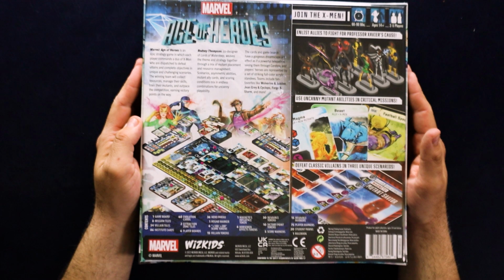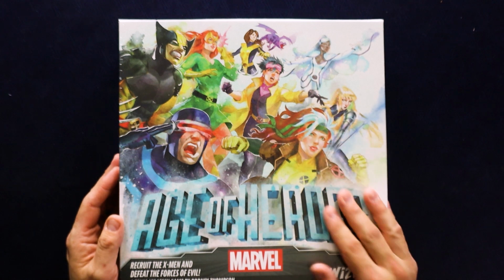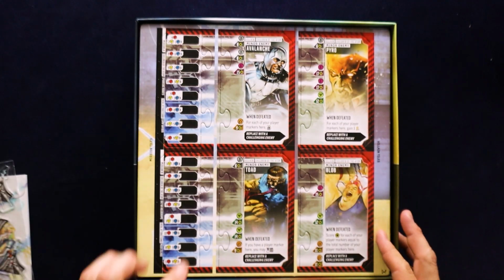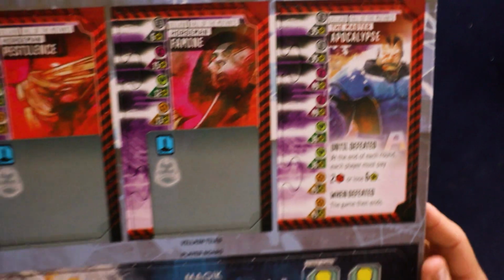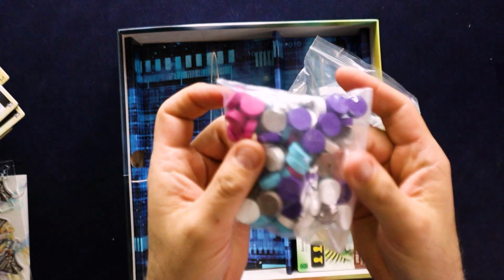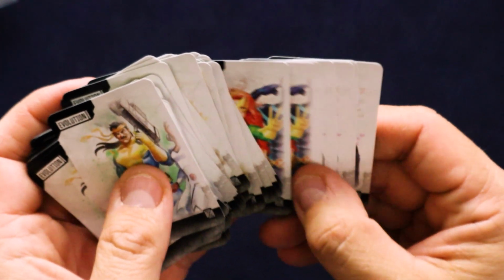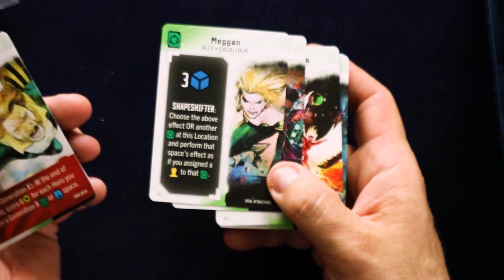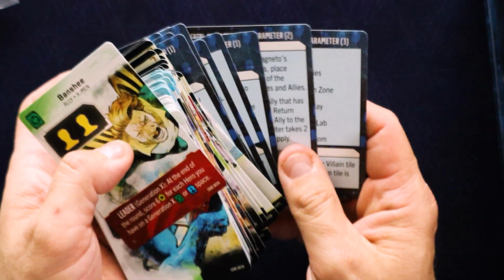Marvel Age of Heroes (Unboxing)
In this video I unbox Marvel: Age of Heroes from Wizkids and designer Rodney Thompson.  If youve watched any of our other videos about board games based on Marvel Comics, you probably know that the X-Men are my favorite thing in the Marvel Universe, but because of the popularity of the MCU movies, most of the Marvel Board Games that have come out have been based on the Avengers.  When I saw that this game was all X-Men and was designed by on of the co-designers of Lords of Waterdeep I was sold!

I've since heard that this game has a lot of similarities to Lords of Waterdeep, but some differences as well.  That plus the fantastic theme made me preorder this so I could get it as fast as possible.  This box is full of cards, acrylic standees, and a board.  It looks pretty fantastic.  Check it out!